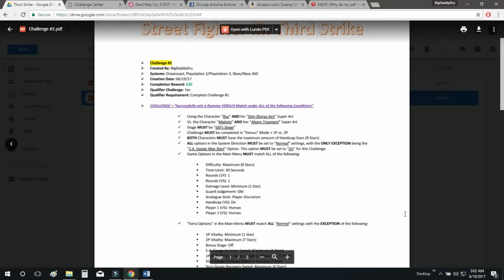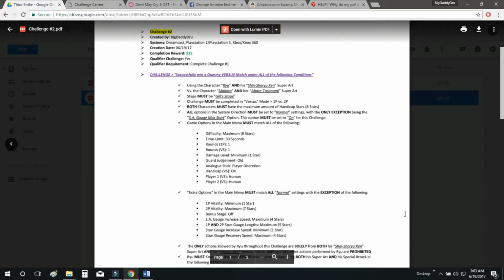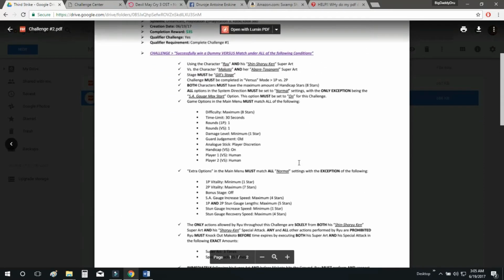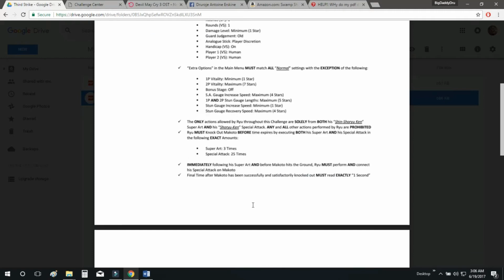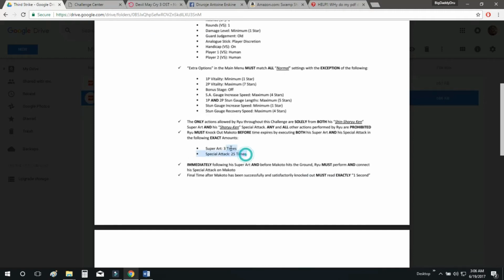Create & Compete: Street Fighter III: Third Strike (Challenge #2)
Love Playing Street Fighter Third Strike? Then start getting paid to do it, wherever you are, whenever you want, 24/7! Learn ALL the details and sign up for Create & Compete by clicking the following link: